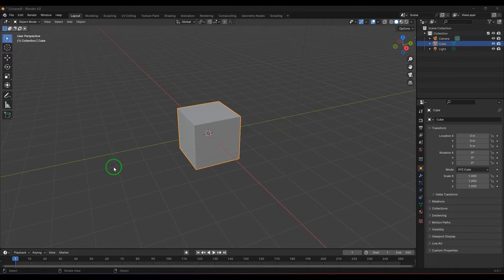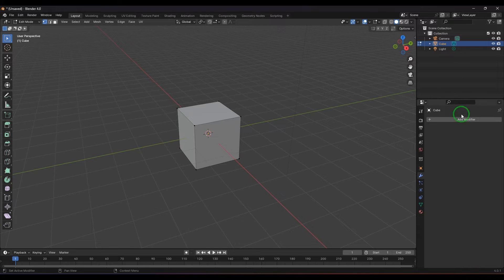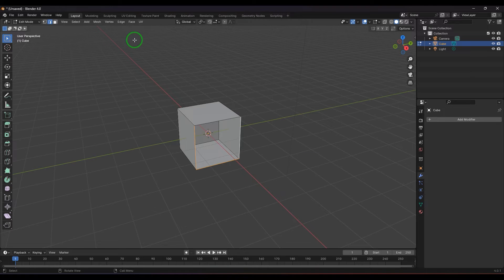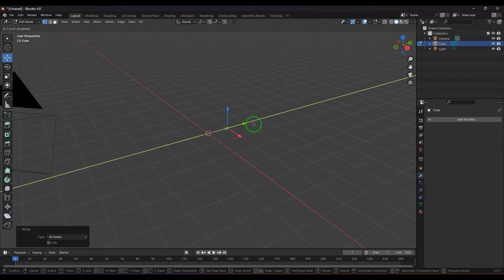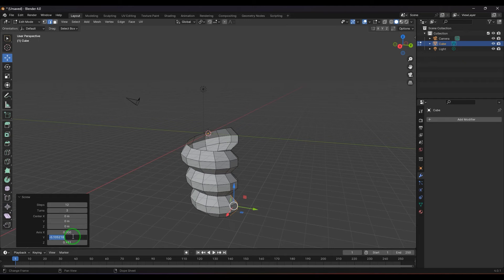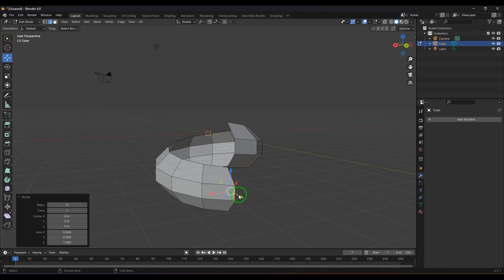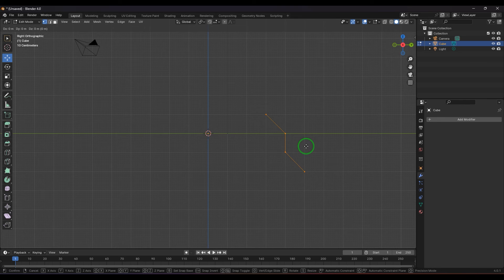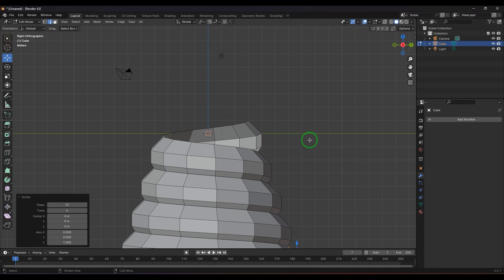Screw Tool explained in detail with basics to understand. Blender modeling Tutorial for beginners.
The Screw tool combines a repetitive Spin with a translation to generate a screw-like or spiral-shaped object. Utilize this tool for creating screws, springs, or shell-shaped structures (Sea shells, Wood Screw Tips, Special profiles, etc.).
The primary distinction between the Screw tool and the Screw Modifier is that the Screw tool can automatically calculate angular progressions using the basic profile angle. It can also adjust the Axis angular vector without the need for a second modifier (for example, using the Screw Modifier with a Bevel Modifier, Curve Modifier, etc.), resulting in a much cleaner approach for vertex distribution and usage.
This tool is effective with both open or closed profiles, as well as profiles closed with faces. You can use profiles like an open-edge part that is a component of a complete piece, as well as a closed circle or a half-cut sphere, which will also close the profile end.
Steps:
This number field specifies the number of extrusions for each 360-degree turn. The steps are evenly distributed by dividing 360 degrees by the given step count. The minimum value is 3, and the maximum is 256 (refer to Fig. Screw tools panel in Edit Mode).
Turns:
This number field specifies the number of turns to be executed. Blender adds a new full 360-degree turn for each incremental number specified. The minimum value is 1, and the maximum is 256 (refer to Fig. Screw tools panel in Edit Mode).
Center X, Y, Z:
These number fields specify the center of the spin. When the tool is first called, it copies the XYZ location (global coordinates) of the cursor in the 3D Viewport. You can adjust these coordinates interactively during the session or specify another place for the spin center using the Transform panel in the 3D Viewport. (refer to Fig. Screw tools panel in Edit Mode).
Axis X, Y, Z:
These three number fields range from (-1.0 to 1.0) and are clamped above those limits, corresponding to angular vectors from (-90 to 90) degrees. Blender adjusts the axis angular vectors based on your cursor location and object operation in the viewport. You can tweak these vectors to control the direction of the screw operation and adjust the angular vectors of the profile, bending it accordingly (refer to Fig. Screw tools panel in Edit Mode).